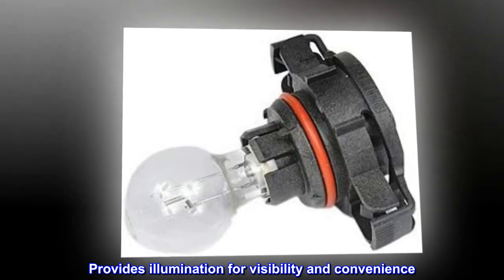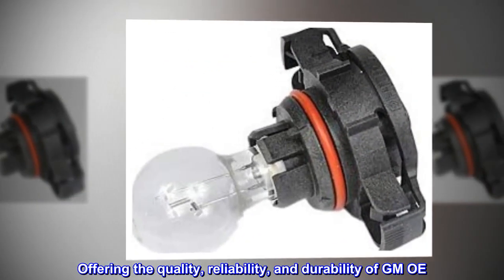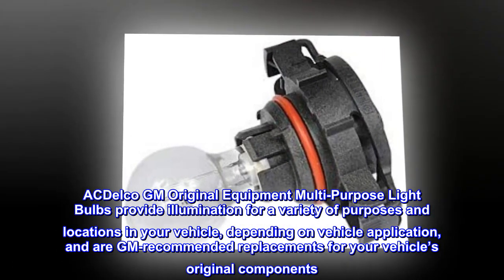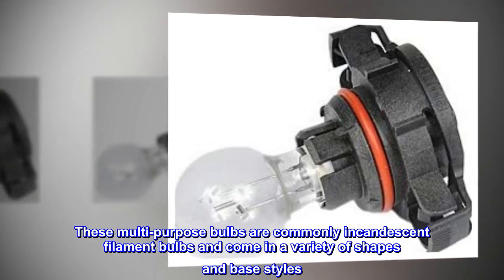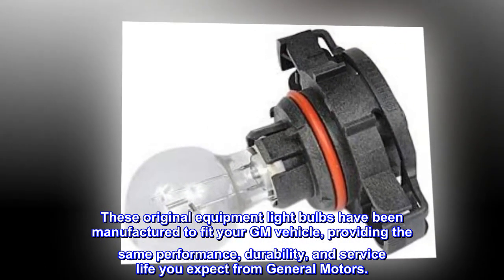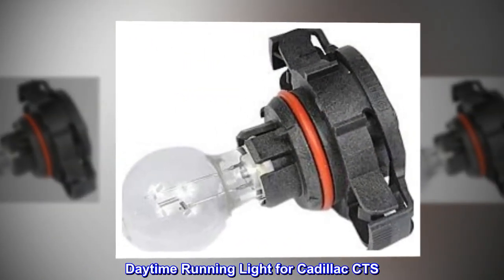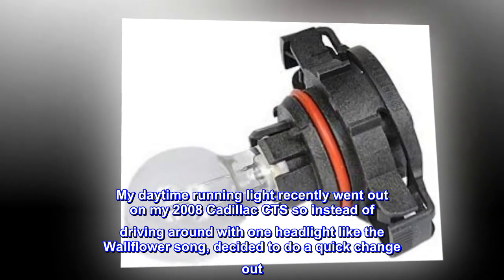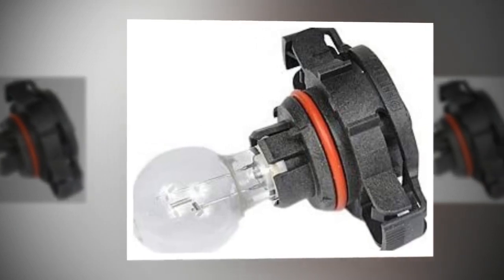GM Genuine Parts 10351675 Headlamp and Daytime Running Light Bulb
Provides illumination for visibility and convenience
GM-recommended replacement part for your GM vehicle’s original factory component
Offering the quality, reliability, and durability of GM OE
Manufactured to GM OE specification for fit, form, and function
ACDelco GM Original Equipment Multi-Purpose Light Bulbs provide illumination for a variety of purposes and locations in your vehicle, depending on vehicle application, and are GM-recommended replacements for your vehicle’s original components. These multi-purpose bulbs are commonly incandescent filament bulbs and come in a variety of shapes and base styles. These original equipment light bulbs have been manufactured to fit your GM vehicle, providing the same performance, durability, and service life you expect from General Motors.

Daytime Running Light for Cadillac CTS
My daytime running light recently went out on my 2008 Cadillac CTS so instead of driving around with one headlight like the Wallflower song, decided to do a quick change out. My caddy headlights are pretty tricky to change out but I was able to with the help of a youtube video, but the actual headlight swap was easy and a perfect fit and color. Recommend.